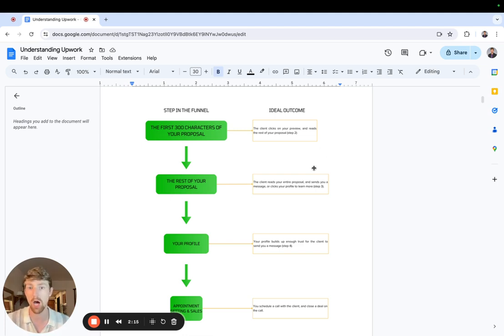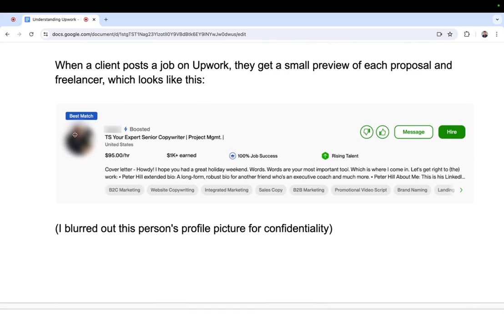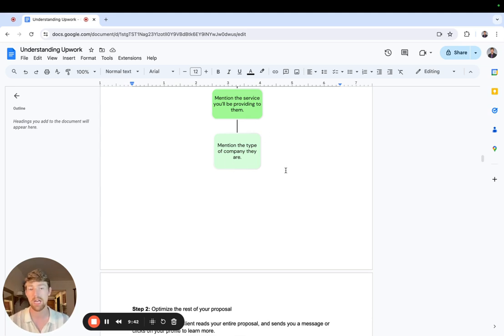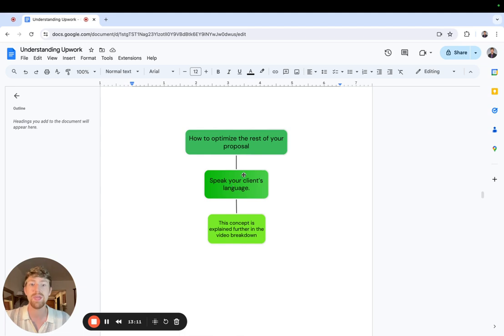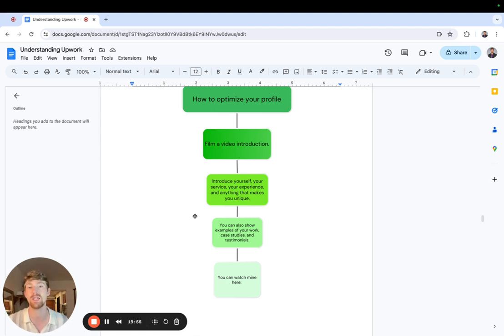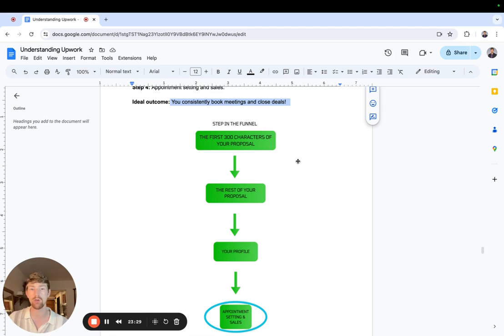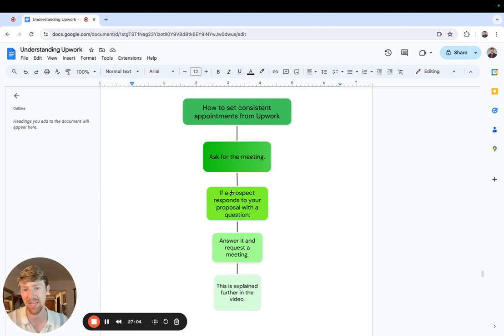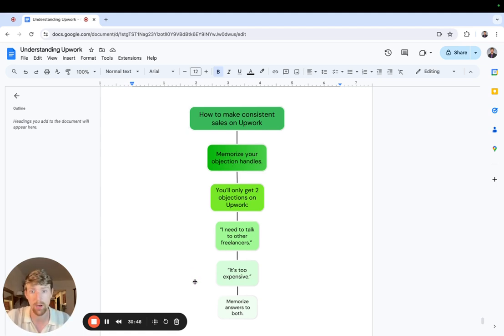Upwork Tutorial for Beginners: Step-by-Step Guide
Summary:

In this Upwork tutorial for beginners, I review the Upwork customer journey, and how to optimize each step. Whether you're new to freelancing or looking to level-up your skills, this tutorial covers everything you need to know about Upwork.